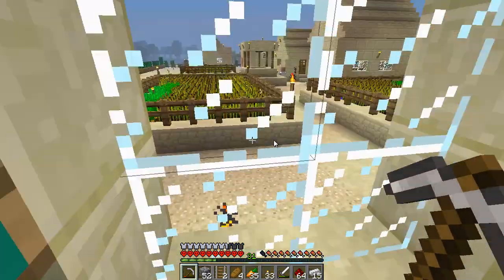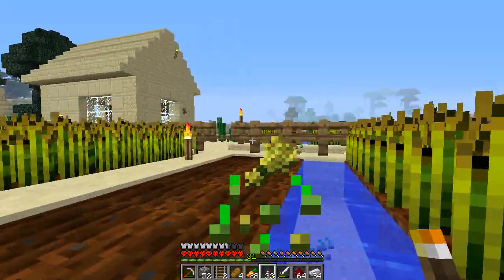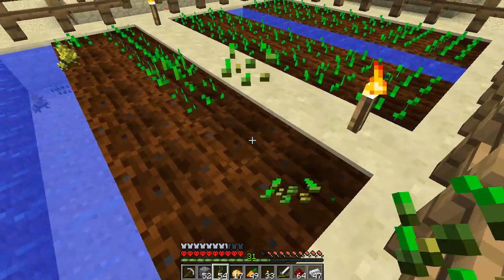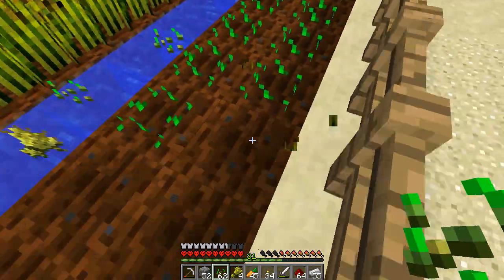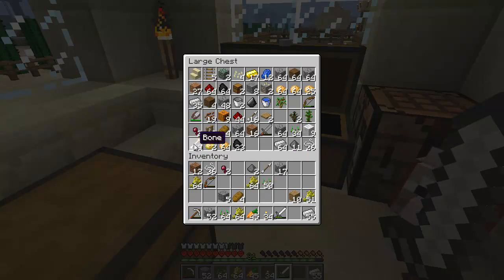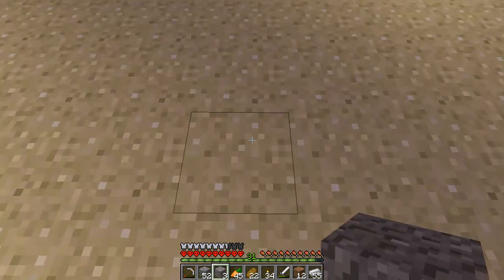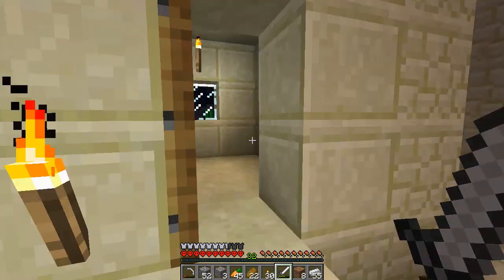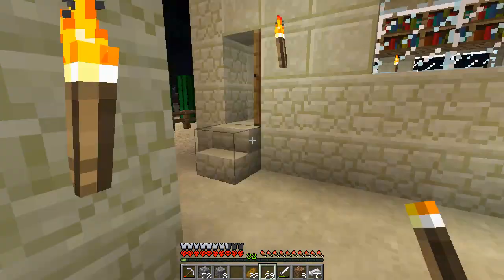Hardcore Minecraft Ep. 15 | Wrighty